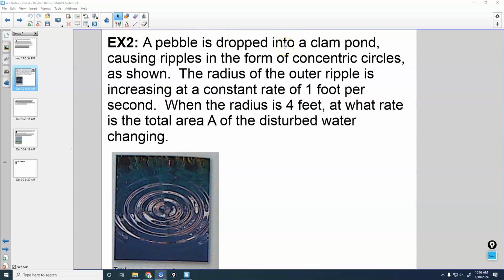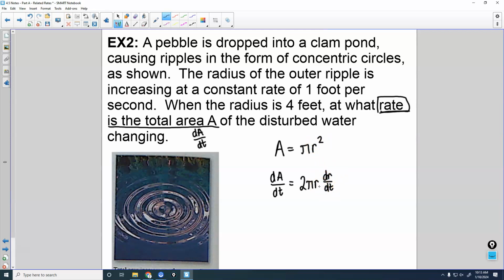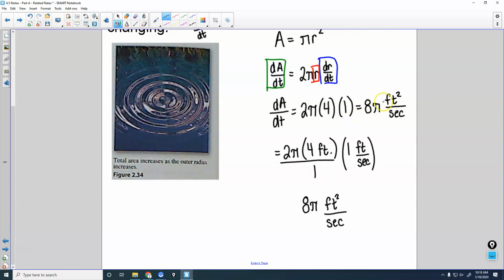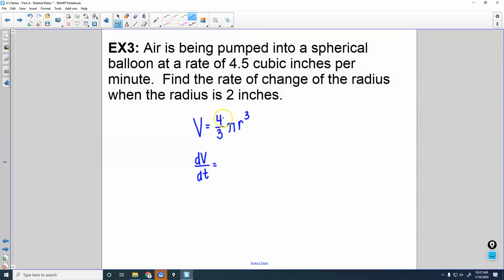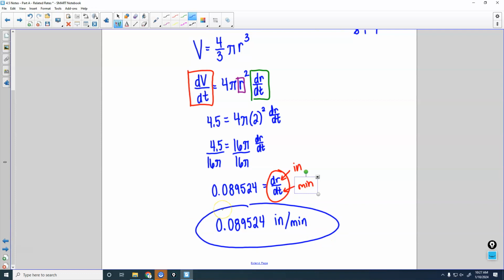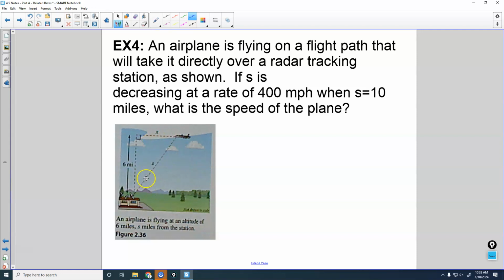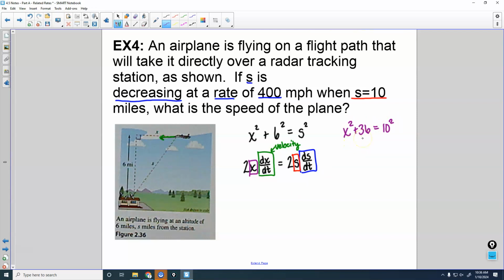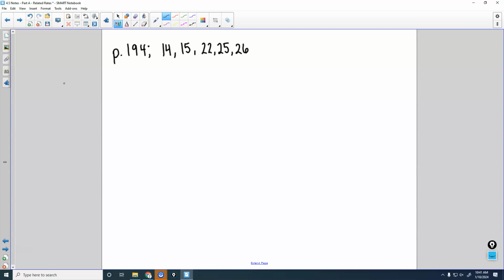AP Calc: Notes 1/10